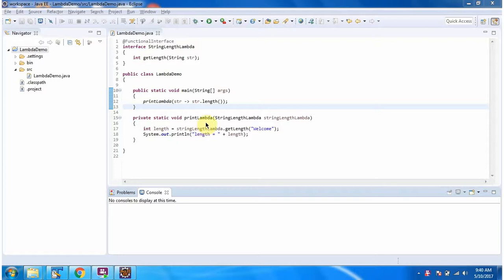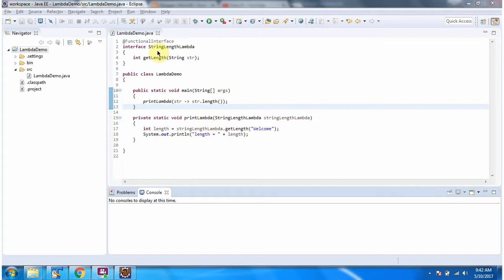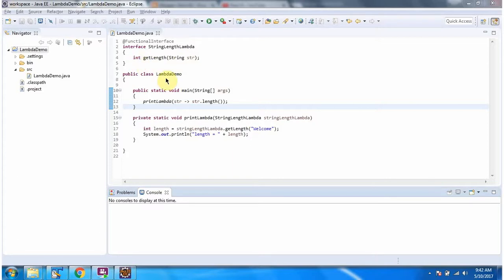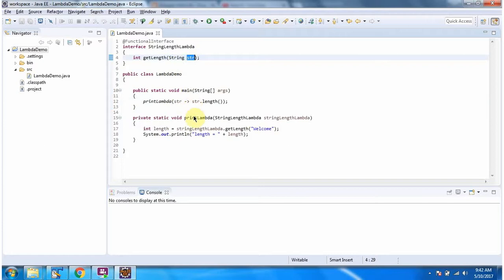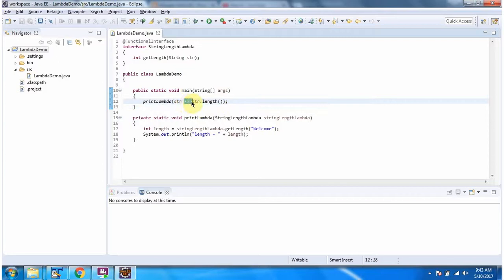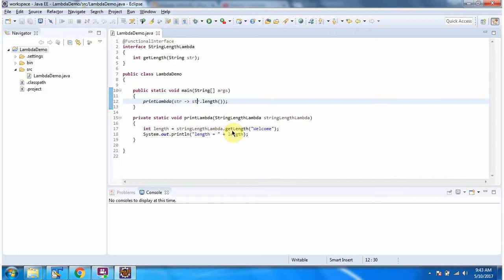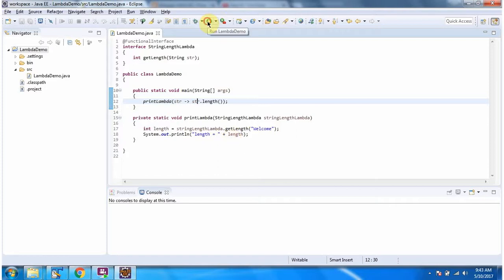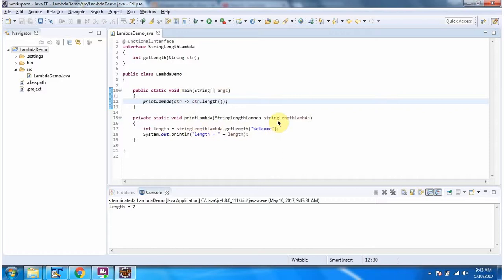Example of Method Accepting Lambda Expression | Lambda expression in Java | Java Lambda expressions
In this Java programming tutorial, we explore how methods can accept lambda expressions as parameters, a powerful feature introduced in Java 8. Lambda expressions allow you to pass code as data, enabling more flexible and concise programming patterns.

- Explanation of lambda expressions in Java and their role in functional programming.
- Practical examples demonstrating how to define methods that accept lambda expressions as parameters.
- Comparison with traditional approaches to method invocation to highlight the advantages of using lambda expressions.
- Step-by-step walkthrough of coding examples showcasing different scenarios where methods accepting lambda expressions are applicable.

By the end of this video, you'll have a solid understanding of how to effectively use lambda expressions to enhance method flexibility and readability in Java programming.

Example of method accepts Lambda expression? | Lambda expression in Java | Java Lambda expressions